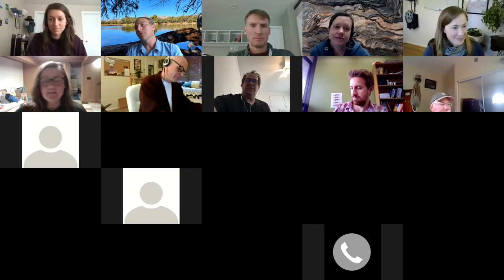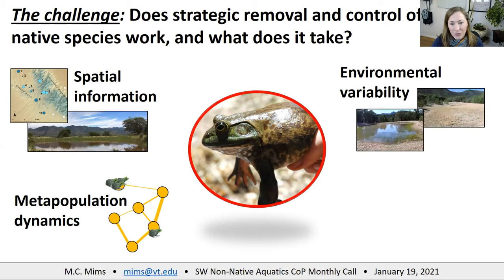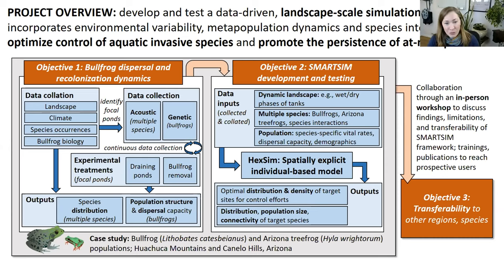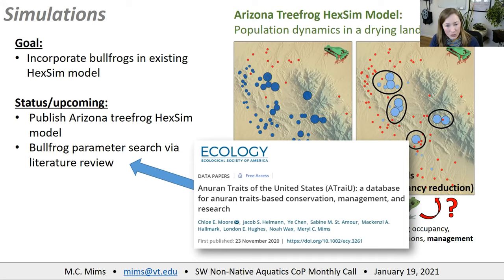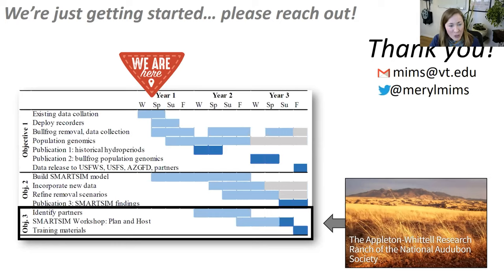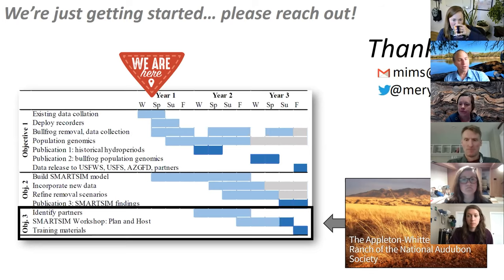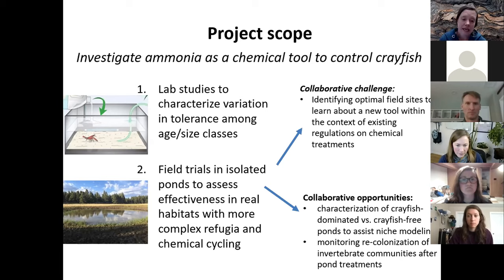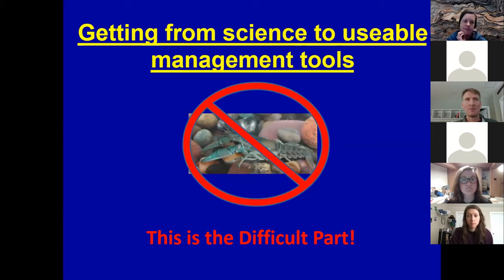January 2021 Southwest Non-Native Aquatic Species CoP Meeting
During this Community of Practice Meeting, researchers provided overviews of exciting bullfrog and crayfish project being initiated in Arizona.

00:00:15 Simulating Metapopulations and Removal Tactics for Strategic Invasives Management (SMARTSIM): a data-driven, multi-species simulation framework for effective management of aquatic invasive species in the southwestern United States: Meryl Mims (Virginia Tech) and John Kraft (US Forest Service)
00:28:25 Ammonium chloride as a tool for eradication of invasive crayfish: Rebecca Best (Northern Arizona University) and David Ward (US Geological Survey)